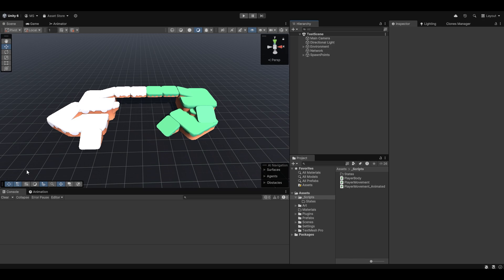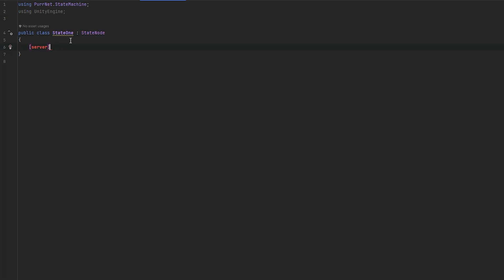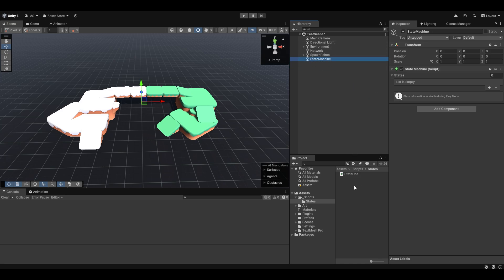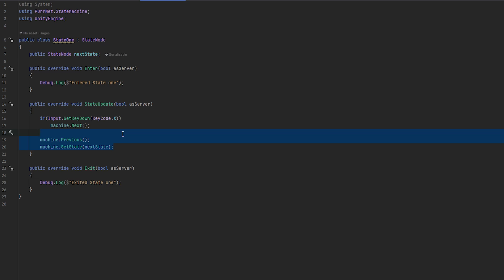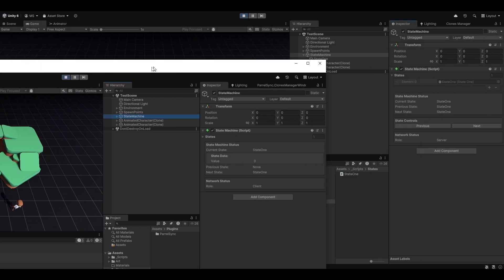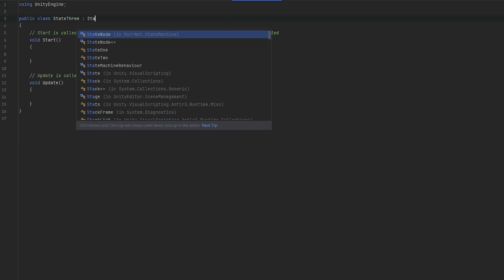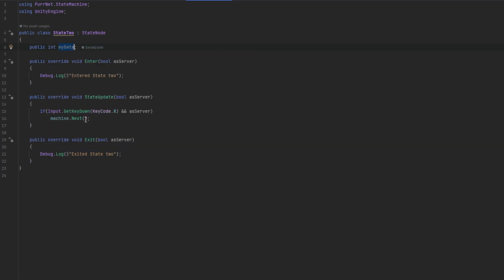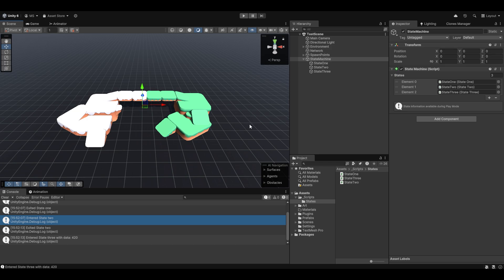Networked state machine - PurrNet - Unity multiplayer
This video goes over how to use the auto networked state machine easily in PurrNet. This allows you to super easily handle your game states in a modular fashion and have it automatically networked.